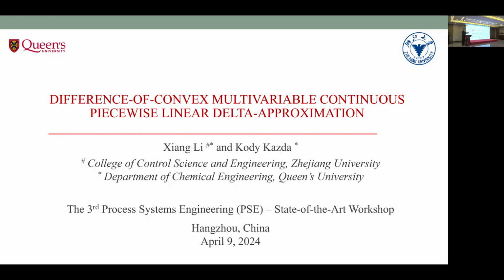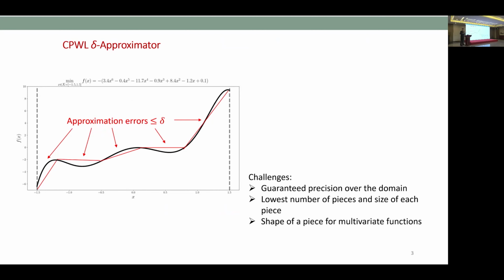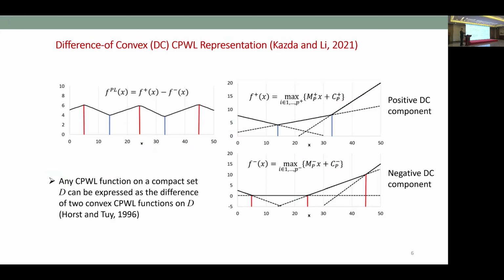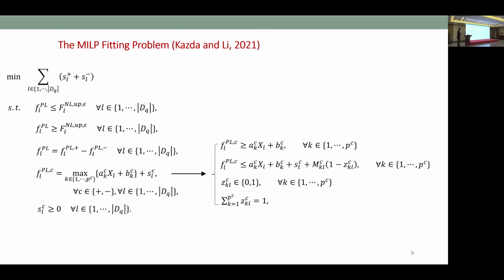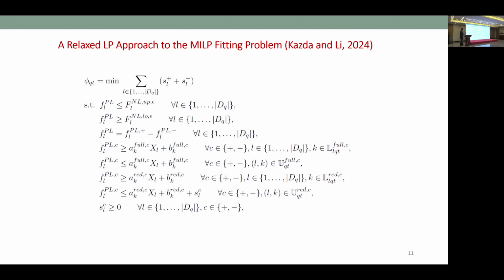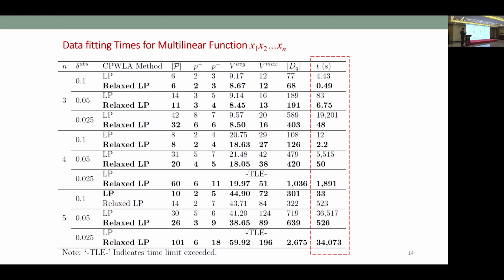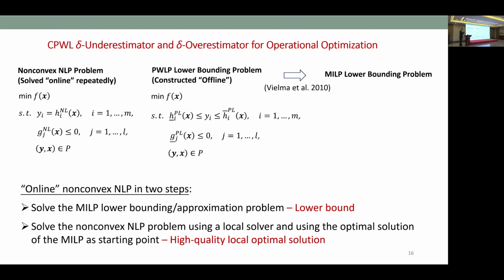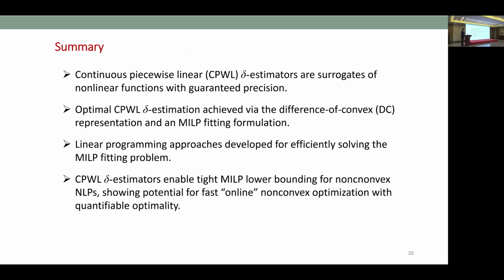Difference-of-Convex Multivariable Continuous Piecewise Linear Delta-Approximation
The recorded video from The 3rd PSE state-of-the-art Workshop Programs on 9 April 2024
Session 5 : Process Modeling and Optimization
- Lecture 5.3 : Difference-of-Convex Multivariable Continuous Piecewise Linear Delta-Approximation Lectured by Mr. Xiang Li